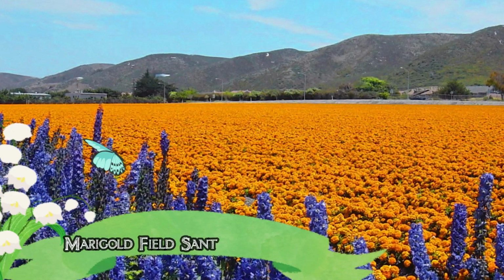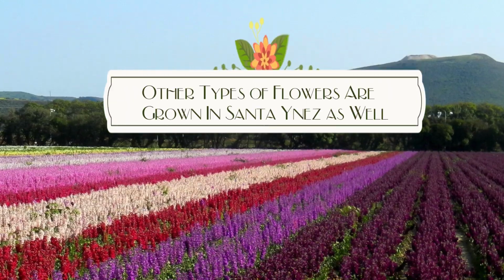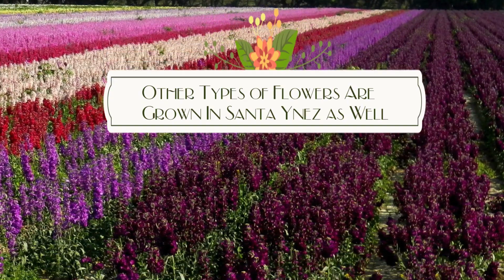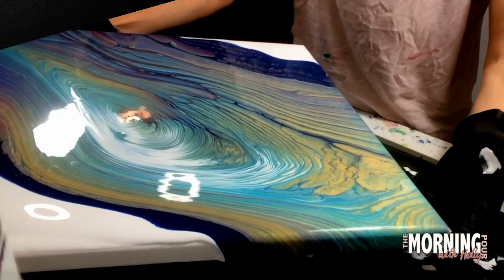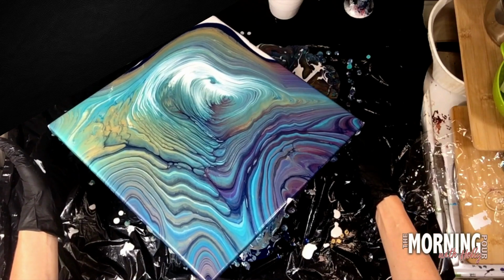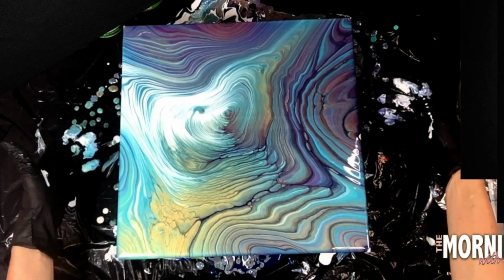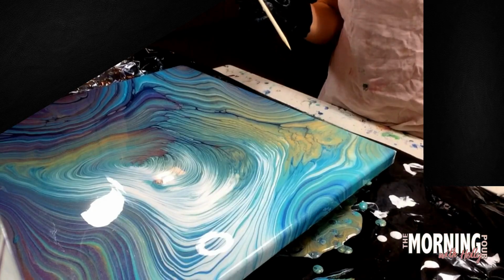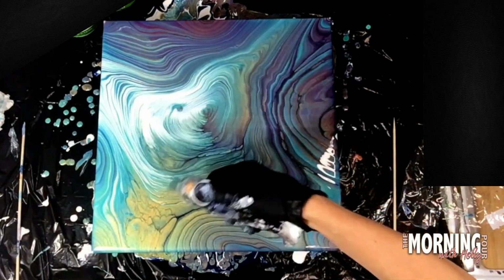"Marigold Skies" Acrylic Pouring Beginners Friendly Modern Art Tutorial Fluid Pour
Marigold Skies is a lovely ring pour tutorial within the acrylic pouring modern art genre with soothing ASMR art therapy qualities and is great for beginners, intermediate, and advanced artists alike.

Don't Miss Out! Our astounding, fabulous Christmas in July collaboration is coming up in just a few days from the time of posting this video!! Artists participating and links are below!! This is a super-fun theme! Wooo Hoooo!!

Christmas in July!!